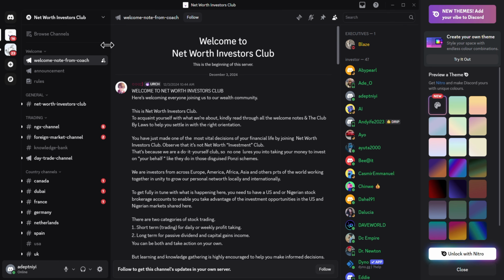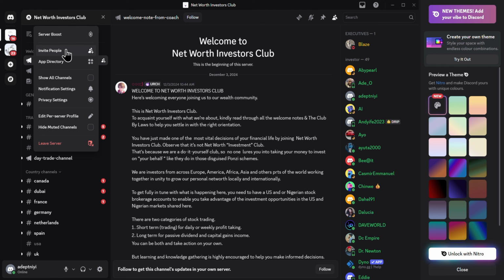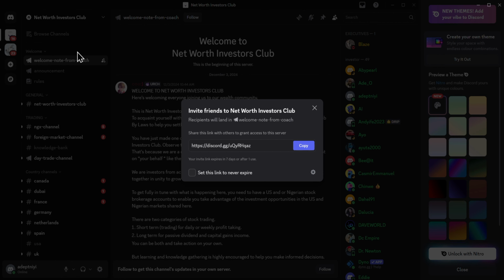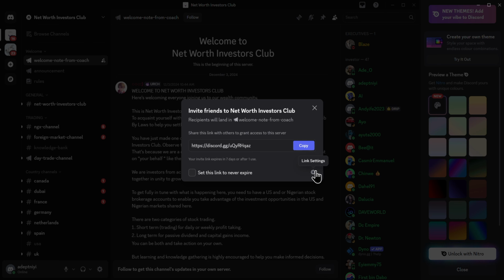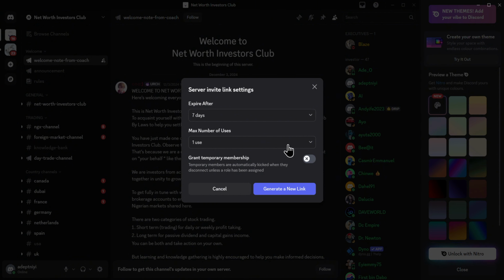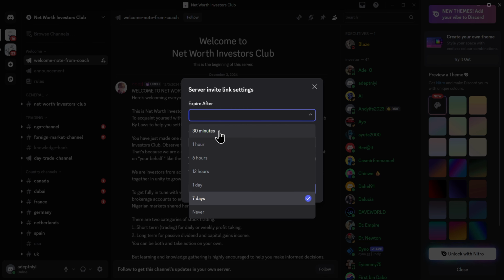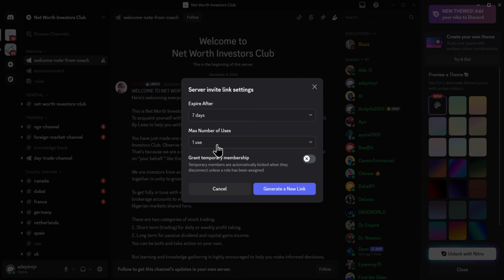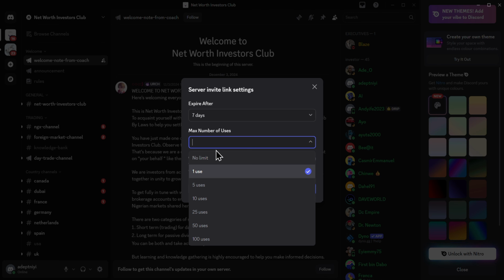How to Invite Users to a Discord Channel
See how to send an invitation to friends to join your Discord channel and grow your community in this quick and easy tutorial.